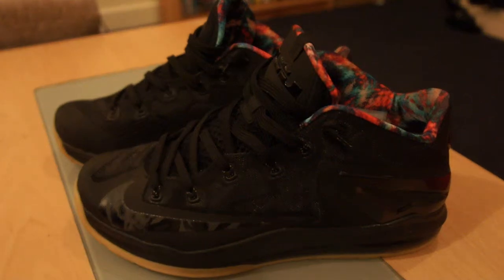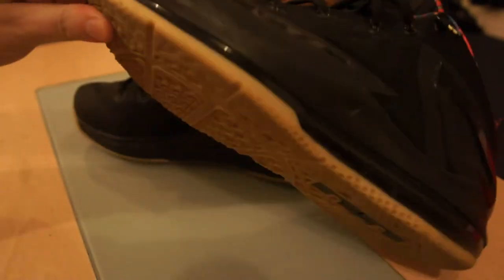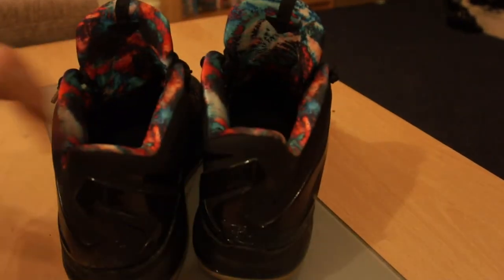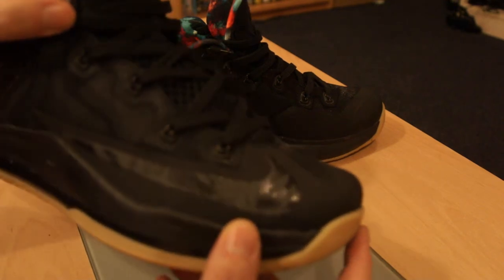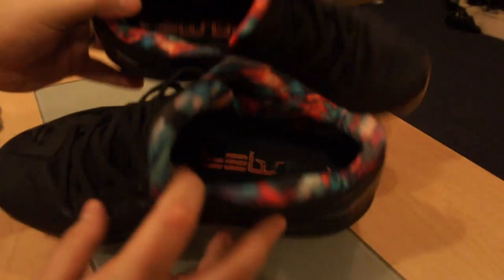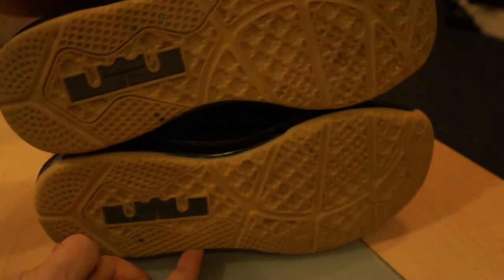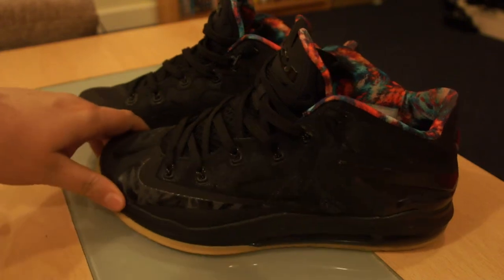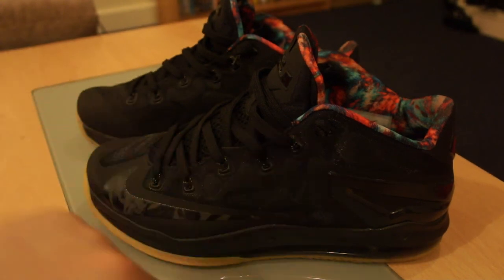Nike Lebron XI (11) Low Black/Gum | Review | Chris's Kicks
Review on Nike Lebron XI (11) Low Black / Gum

This my a review of a sneaker already in my collection.
There isn't much I'm interested in copping at the moment, so I'm going to upload a few reviews of sneakers already in my collection to get some experience in reviews.